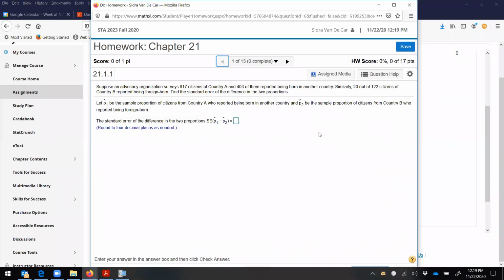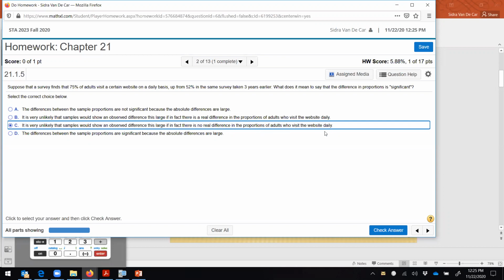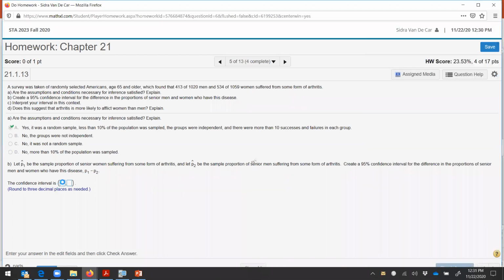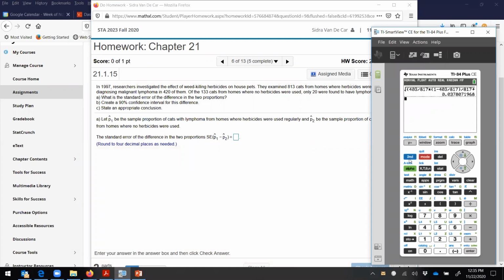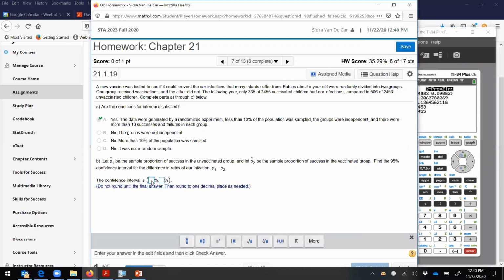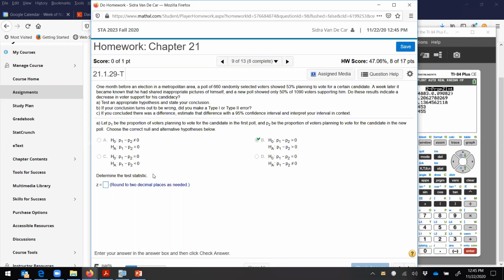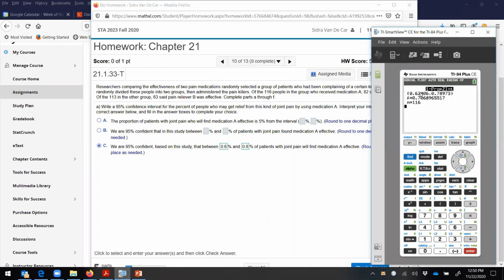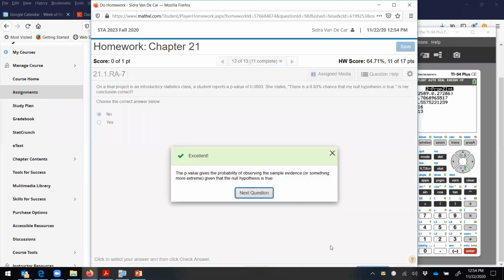STA 2023 HW Chpt 21